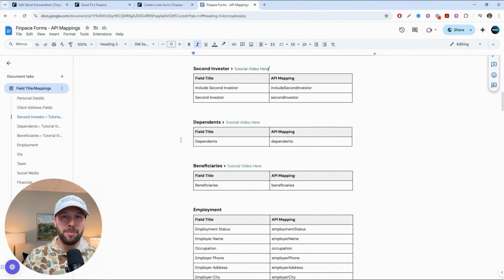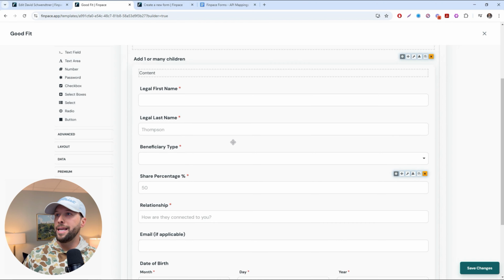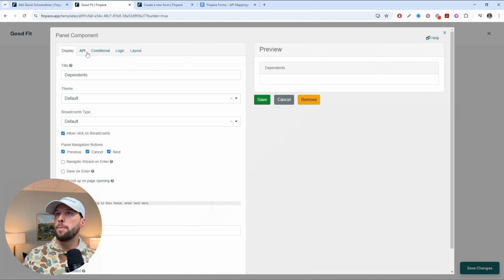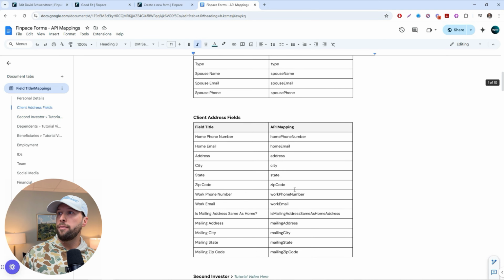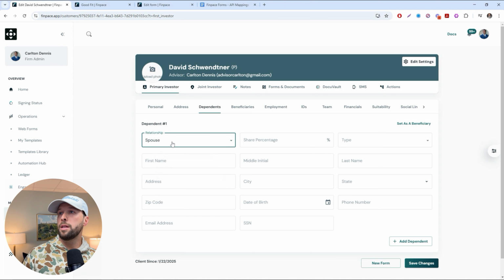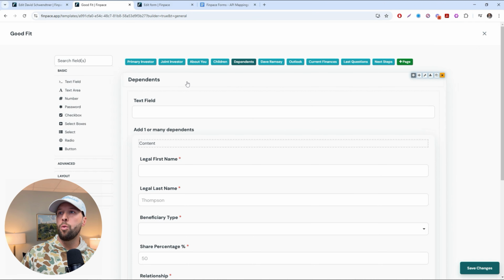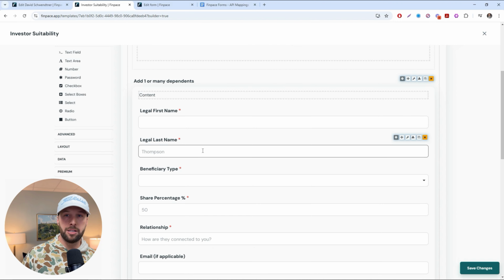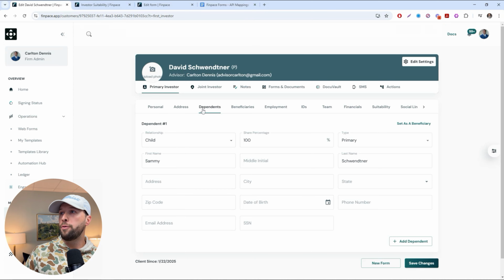How To Use Data Grids to Speed Up Forms | Finpace Templates Masterclass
Manually entering dependent, beneficiary, and child information is slow and frustrating. But within Finpace ...using the Data Grid element, you can capture and organize multiple entries at lightning speed—directly within your form builder.

In this masterclass, we’ll cover:
✅ What is the Data Grid? – A smarter way to collect bulk information efficiently.
✅ How to Set It Up – Add and customize data grids for dependents, beneficiaries, and children.
✅ Speed & Accuracy Boost – Reduce errors and save time by letting clients input multiple entries seamlessly.

If you’re ready to streamline data-gathering and make forms faster and more intuitive, this video is for you!